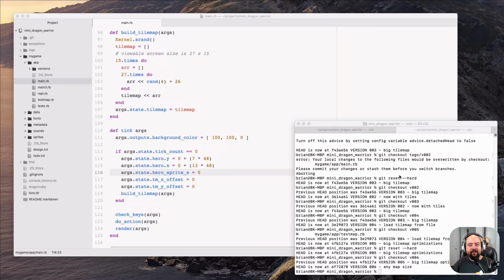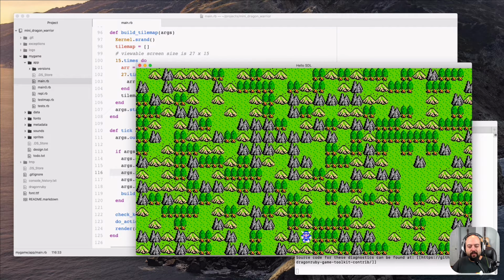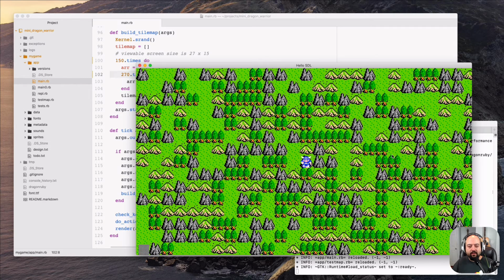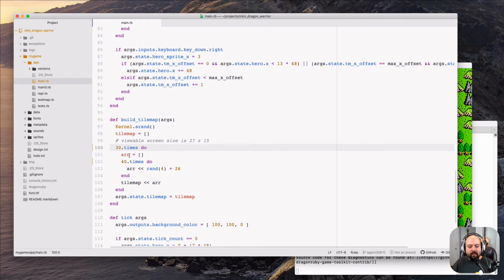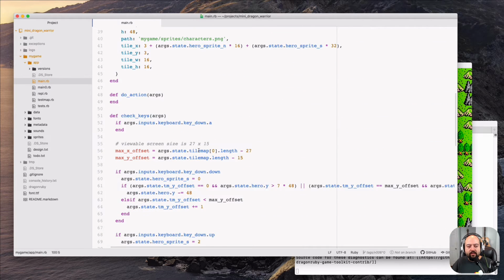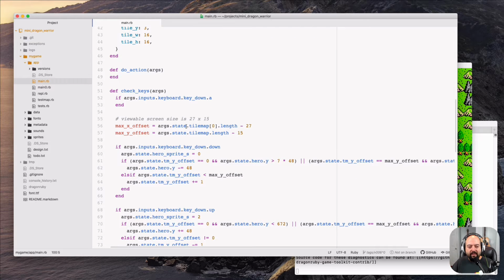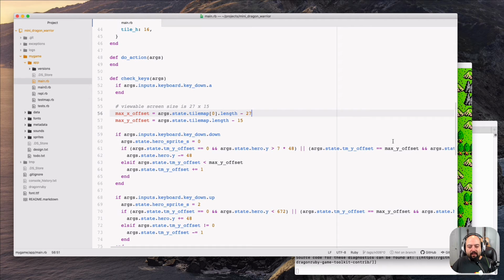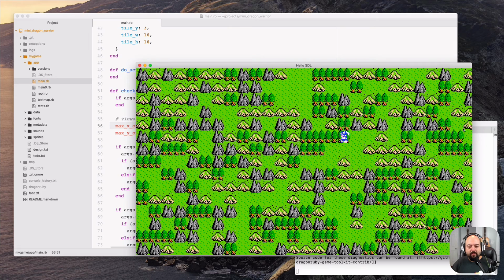Mini Dragon Warrior v6 Demo - Big Tilemap Walking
Demo 6 - making the tilemap bigger.